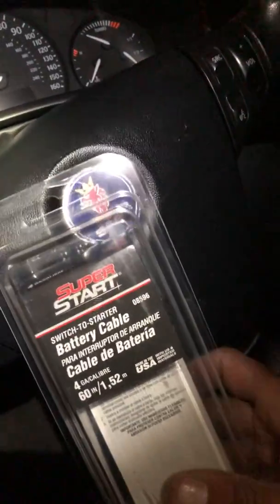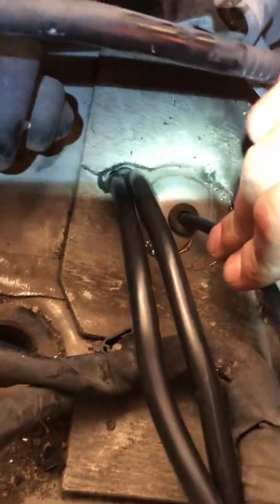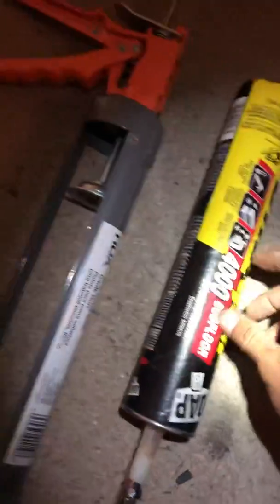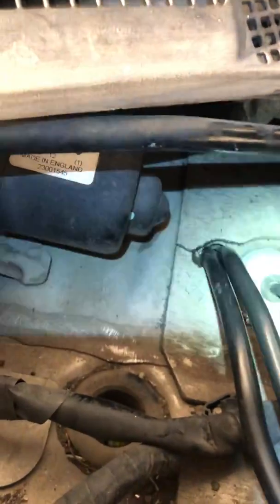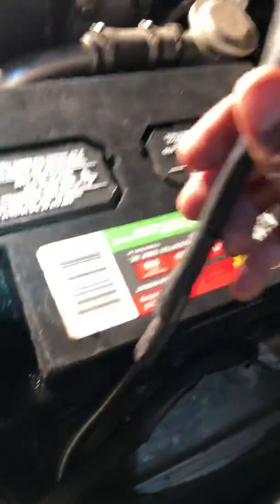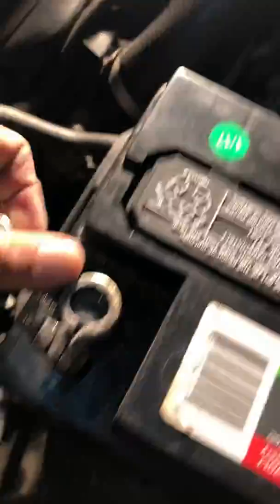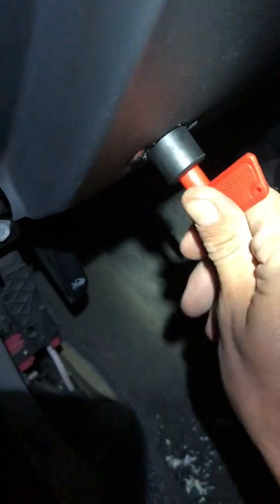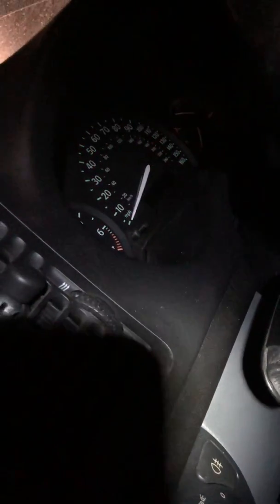Battery kill switch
2003 Saab but works with all just Check your wire sizes